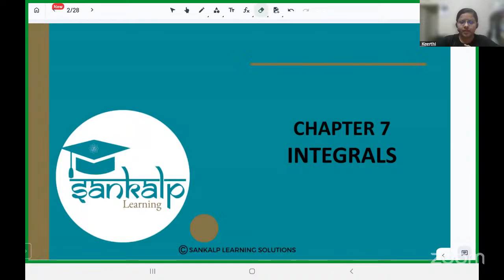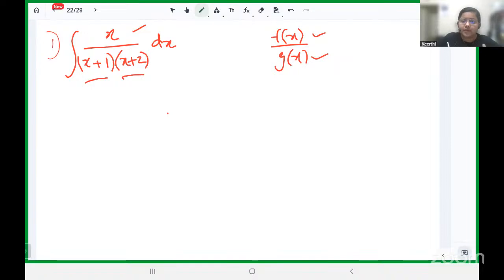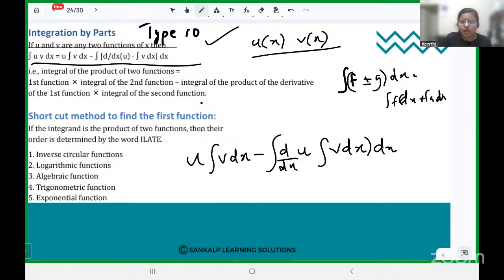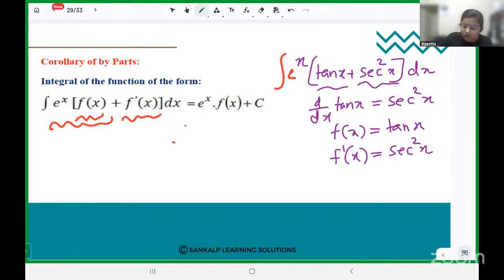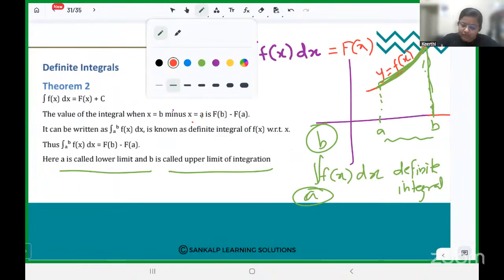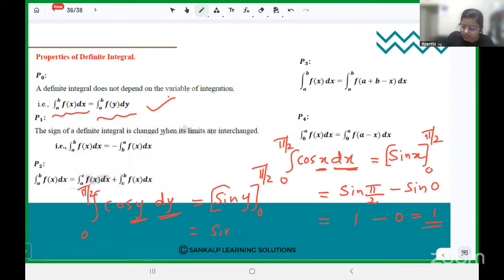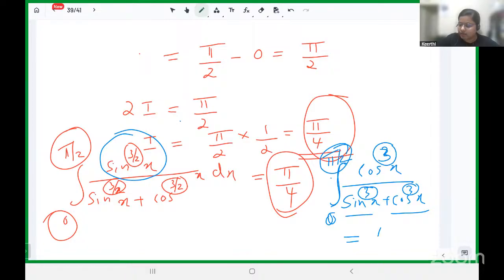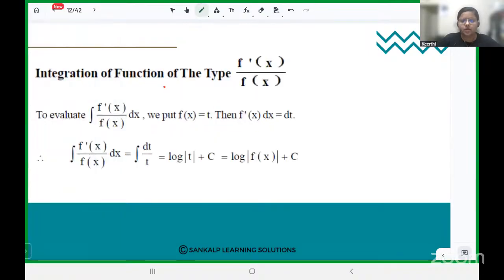KREIS SANKALP - Integration - Maths - session 3